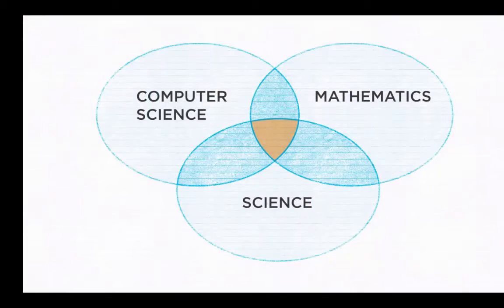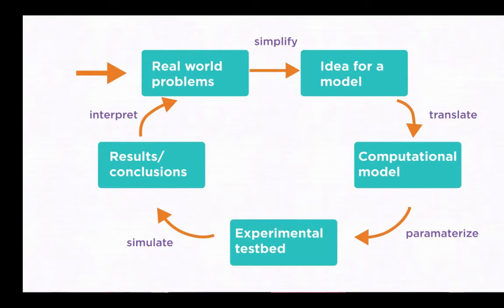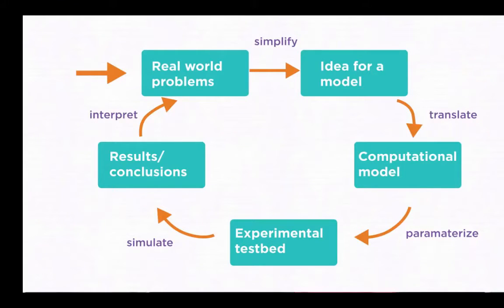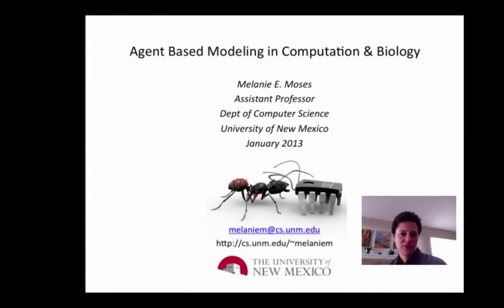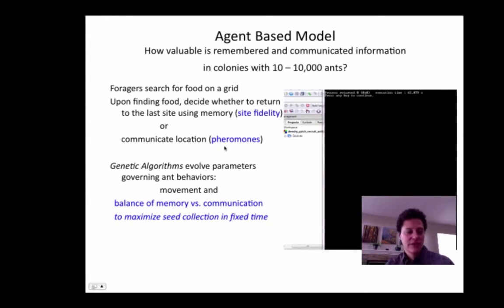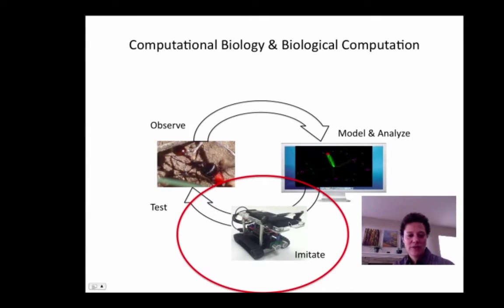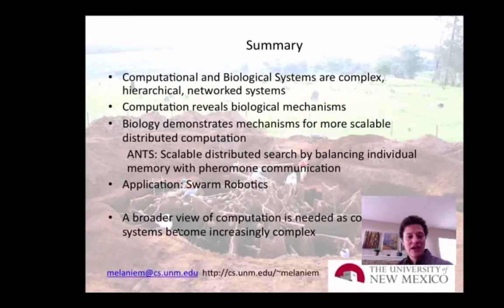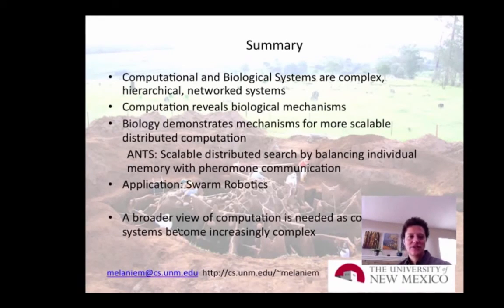COMPUTATIONAL SCIENCE AND ENGINEERING - THE SCIENCE OF THE FUTURE